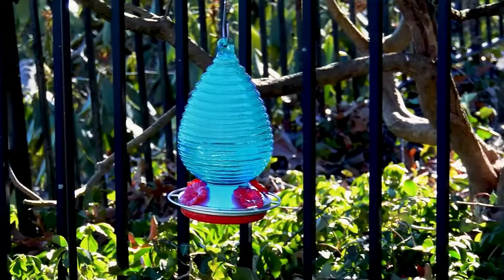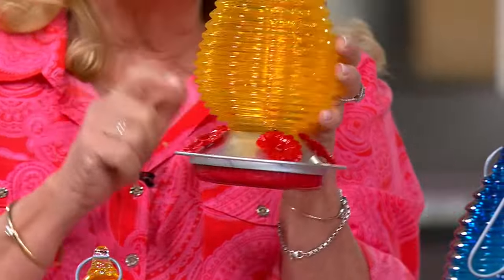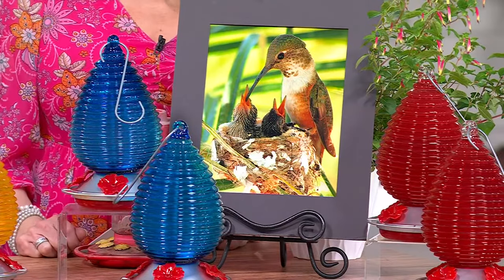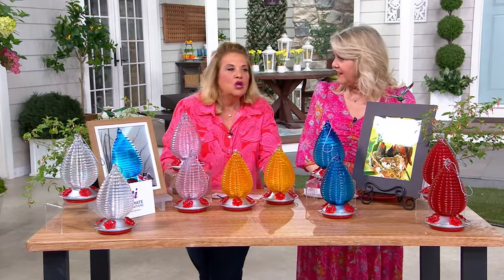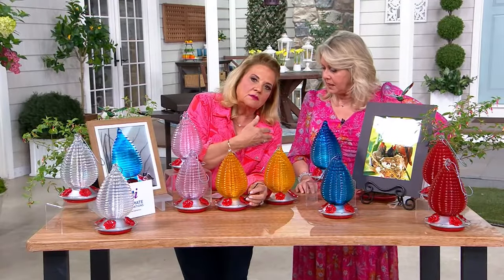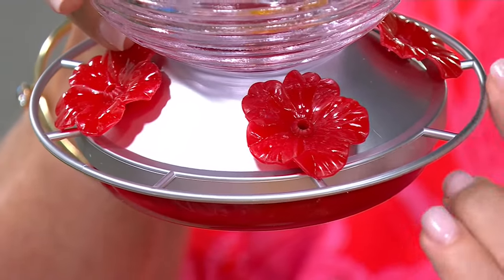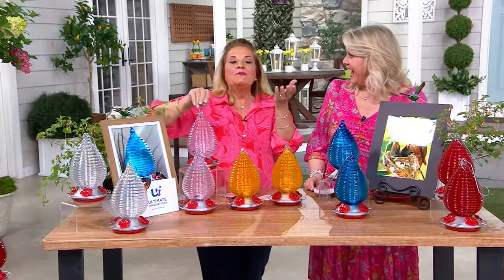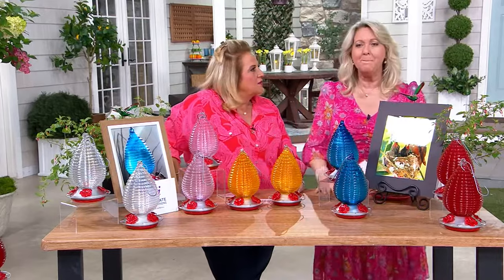Ultimate Innovations S/2 Textured Glass Hummingbird Feeders on QVC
Ultimate Innovations S/2 Textured Glass Hummingbird Feeders

Create a welcoming place for your feathered friends to perch with this set of two textured glass hummingbird feeders. From Ultimate Innovations.